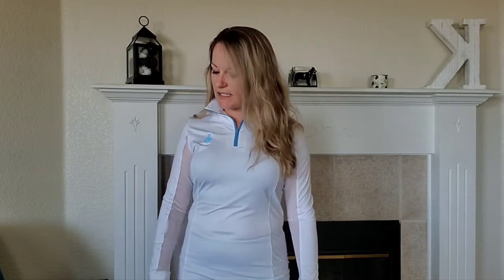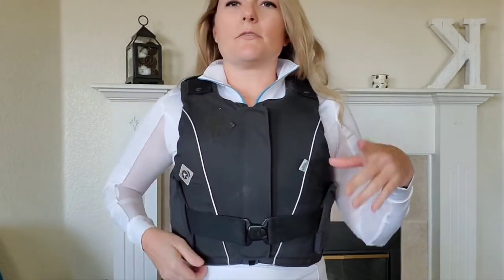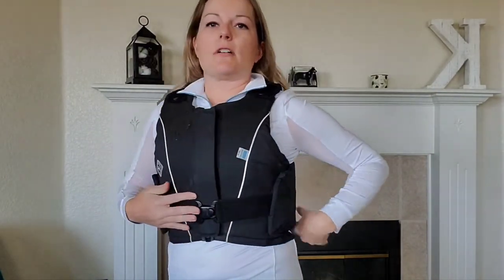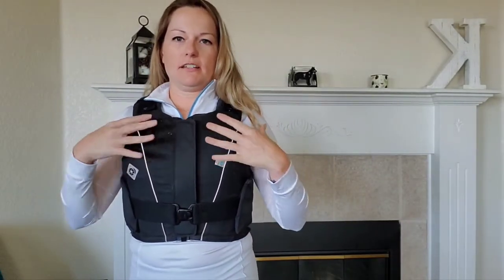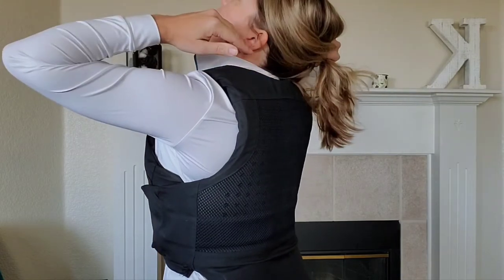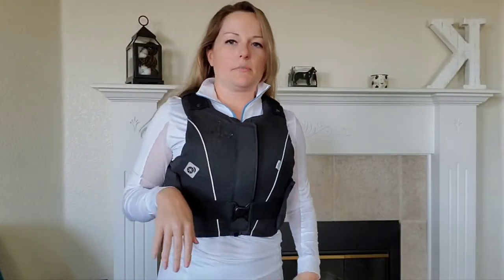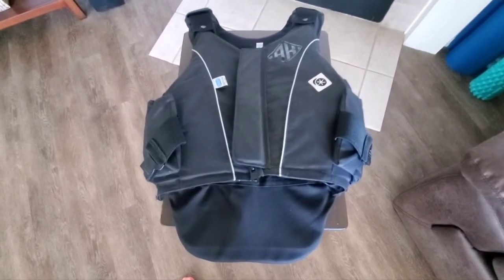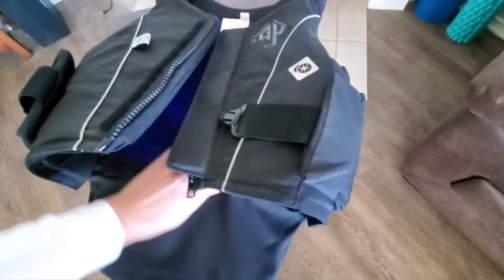CHARLES OWEN JL9 Vest - Equestrian Body Protector Review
Equestrian Review of the Charles Owen JL9 Vest. I have owned it since 2017. I go over the fit, how to care for it, care and features.

The HR Farms sun shirt I am wearing